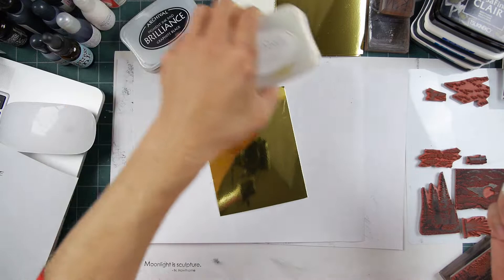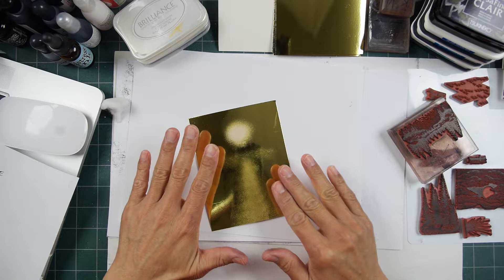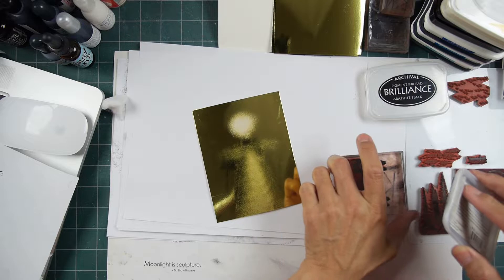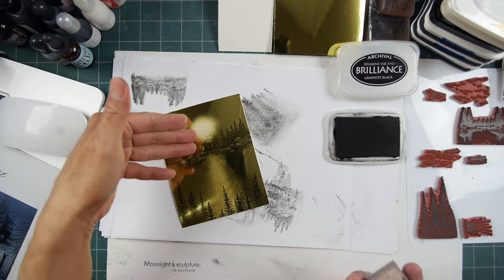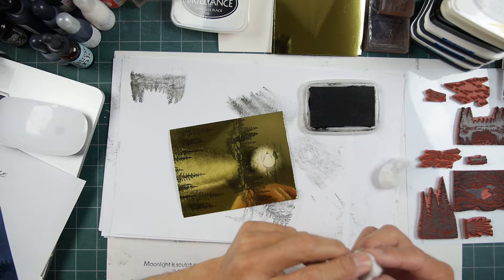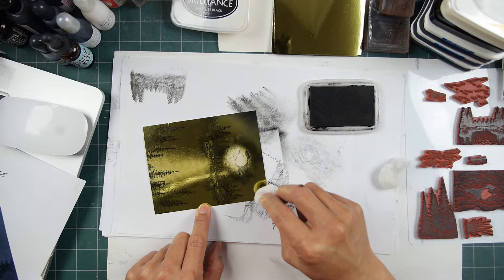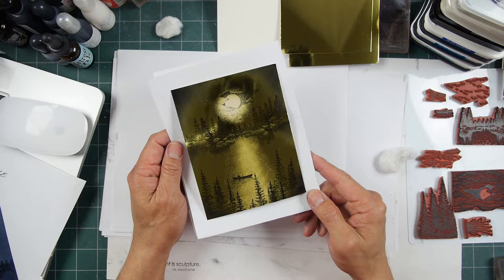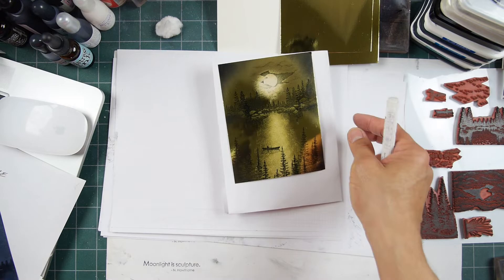Stampscapes 101: Video 615C Stampscapes U MINI WORKSHOP with Nature Set 9 (Gold Foil)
Okay, third video in this mini series.  This time we'll apply similar techniques as the previous scene (dark Stardream paper) but this time on the very dynamic gold foil.  We'll have to use StazOn or Brilliance so that they'll dry on this surface.  StazOn will dry instantly so it's hard to manipulate but you can certainly use it for your impressions but I would suggest blending with the Brilliance.

Original: 4.25" x 5.5" gold foil.  Brilliance Graphite Black and Moonlight White.  Ink applied with 100% cotton balls.

Gold foil

Stampscapes stamps used: Nature Set #9